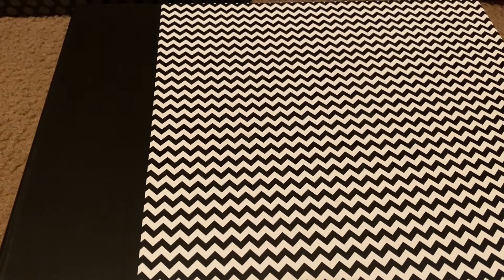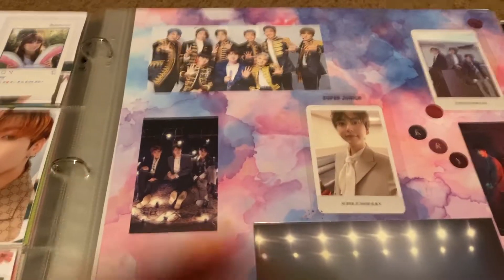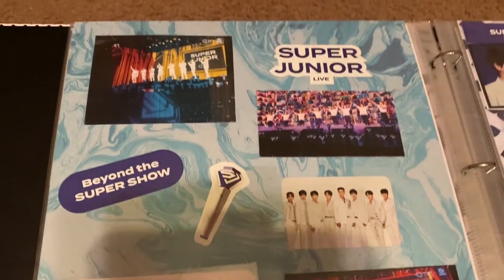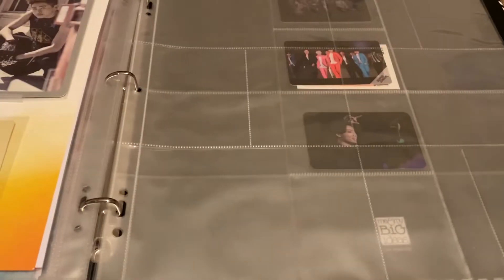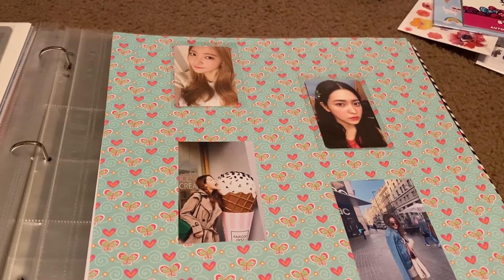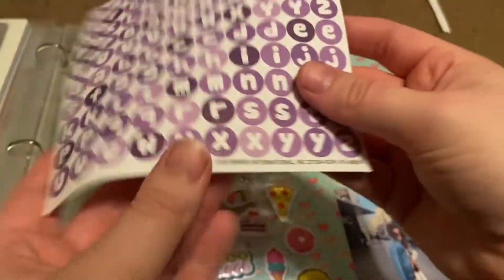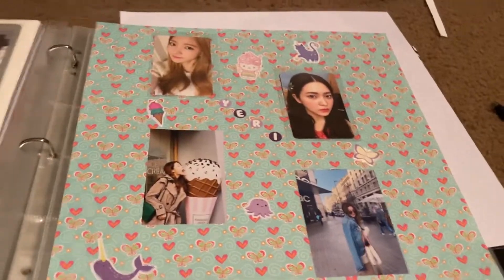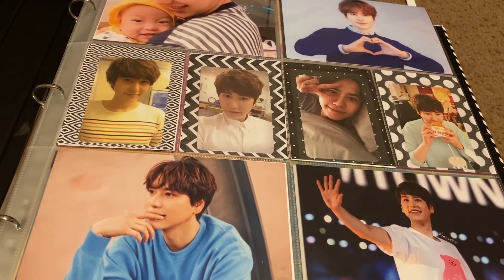photocard scrapbook update and design with me